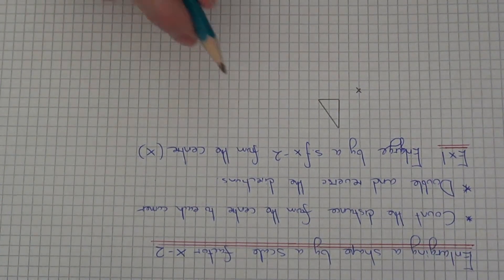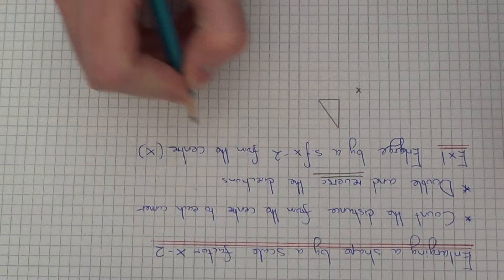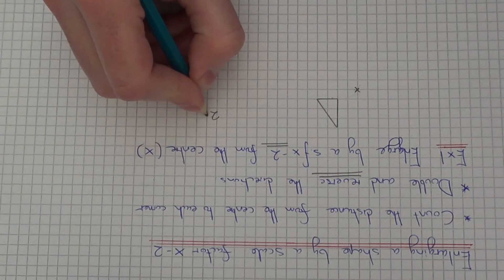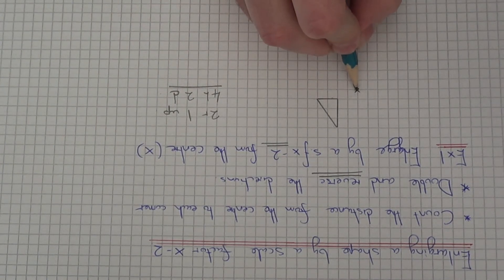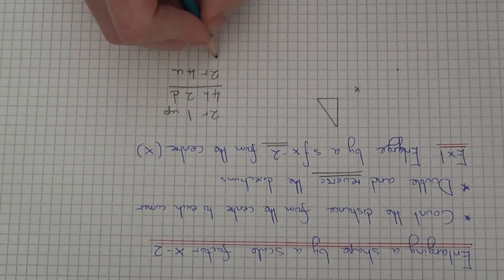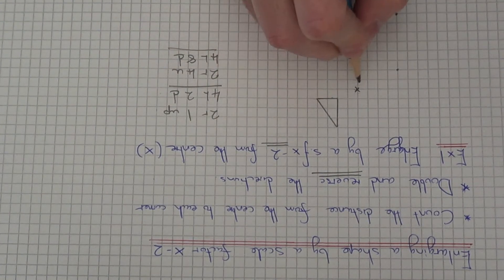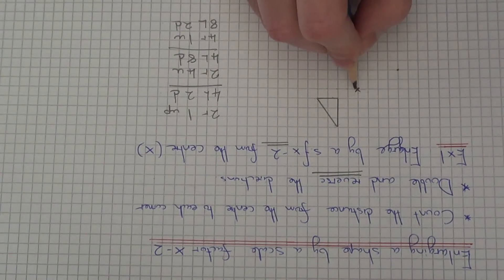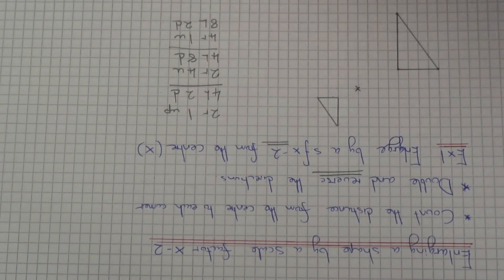Negative Scale Factor Enlargement. How To Enlarge A Shape By A Scale Factor x-2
If you have a negative scale factor enlargement question then you need to reverse the directions.

So in the example given you are asked to enlarge the triangle by a scale factor times minus 2 from the centre of enlargement. So you need to count the distance of each corner from the centre of enlargement and double and reverse these directions.

The distance from the centre of enlargement to the bottom left corner is 2 squares right and 1 square up. So the new corner will be at 4 squares left and 2 squares down from the centre of enlargement.

The distance from the centre of enlargement to the top left corner is 2 squares right and 4 squares up. So the new corner will be at 4 squares left and 8 squares down from the centre of enlargement.

The distance from the centre of enlargement to the bottom right corner is 4 squares right and 1 square up. So the new corner will be at 8 squares left and 2 squares down from the centre of enlargement.